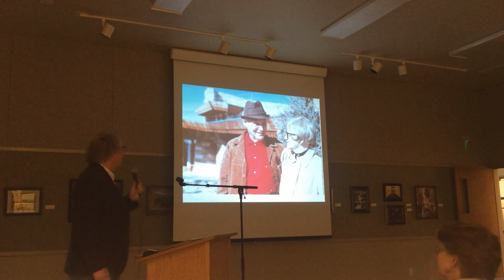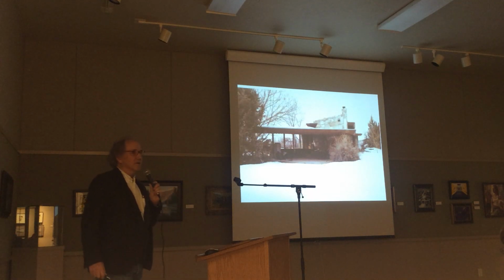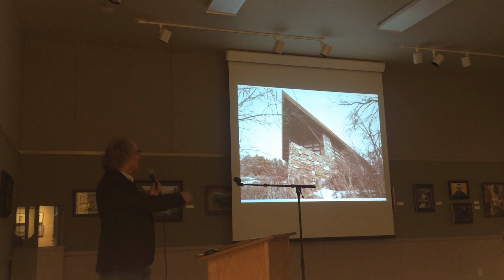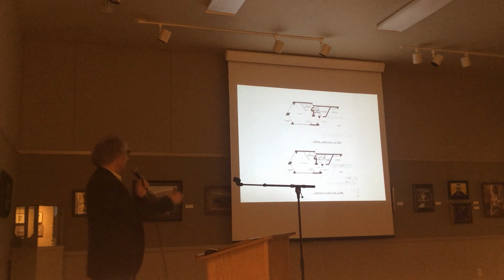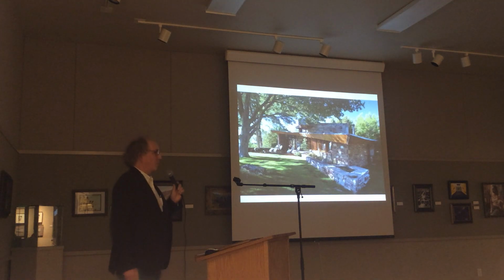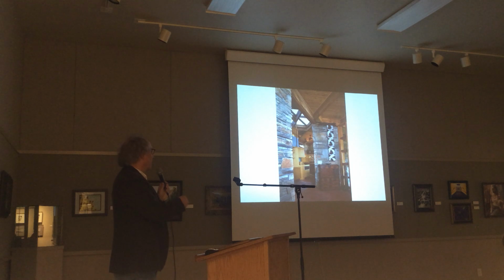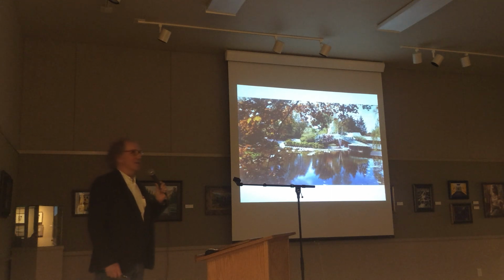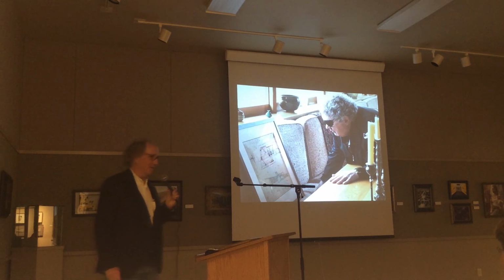Whiting TAM Architecture Lecture